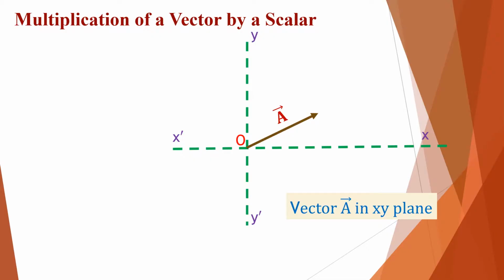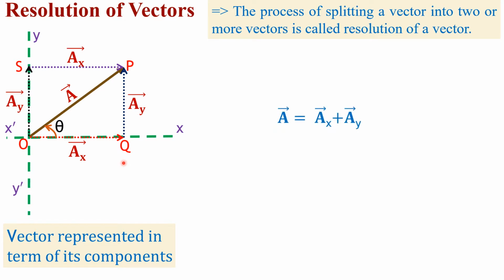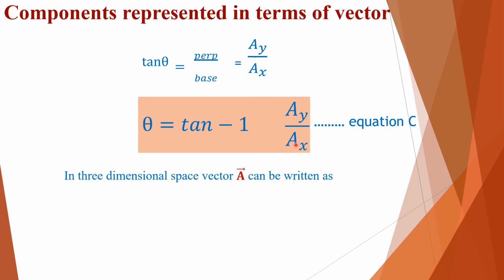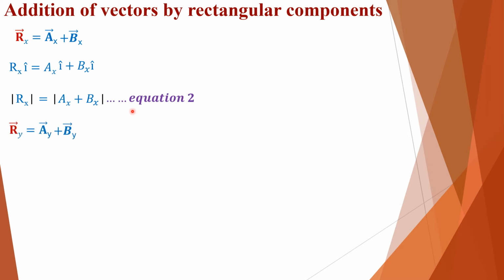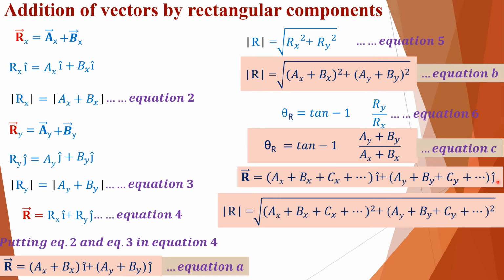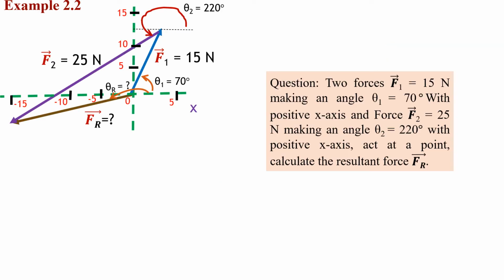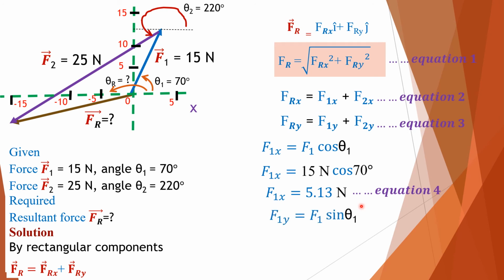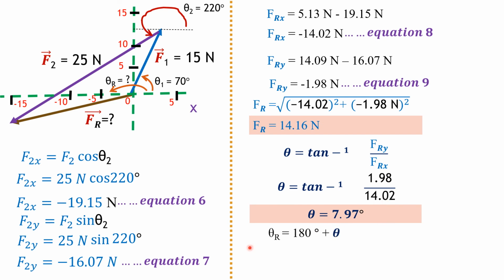Vectors and equilibrium lecture 2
This lecture is for class 11th students. This lecture covers topics such as; Resolution of vectors, addition of vectors by rectangular component method and numerical problem.